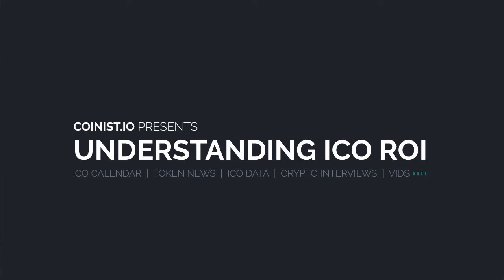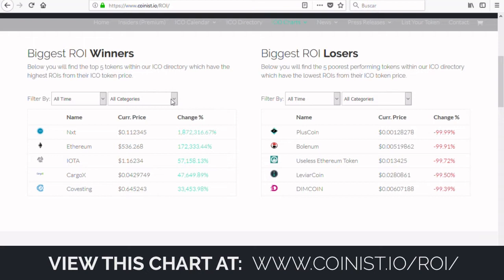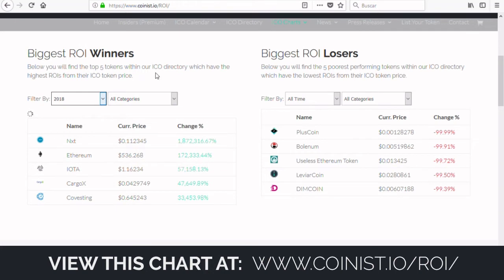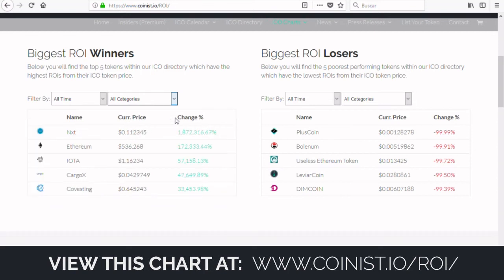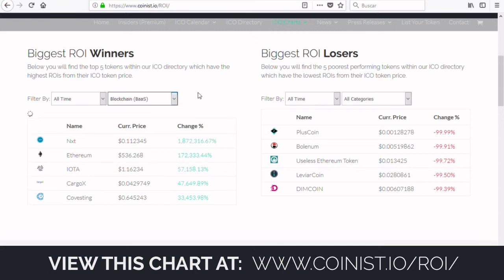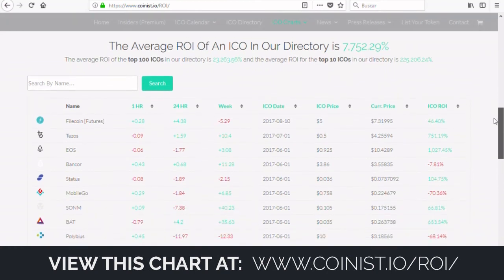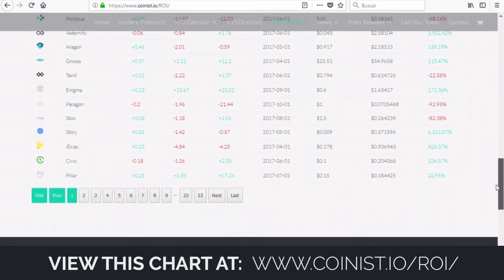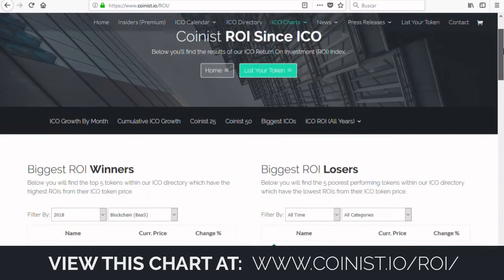ICOs With the Biggest Return On Investment (ROI)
in this video we explore how to research ICOs based on their ROI (return on investment). We calculate ROI by looking at their current token price and comparing to their ICO price. Using the coinist charts you can compare ICO ROI by time (year) or by category (i.e. blockchain, real estate, gold backed token, IOT, computing power etc).

Our ICO ROI tracker is just one of many cryptocurrency charts and data tools we publish on our site for free. To view our other charts you can